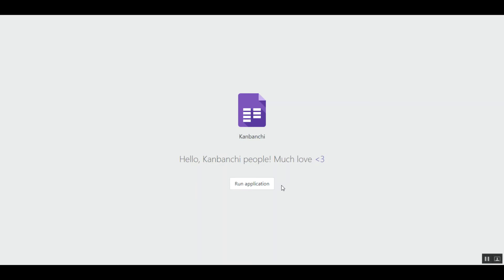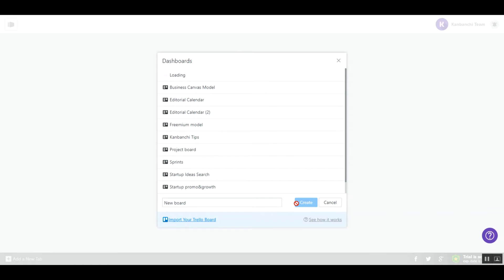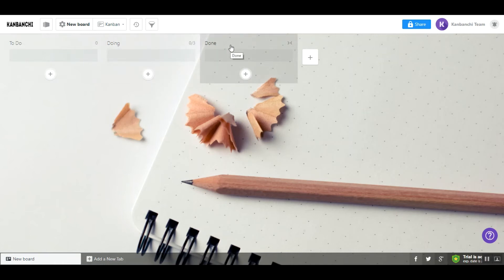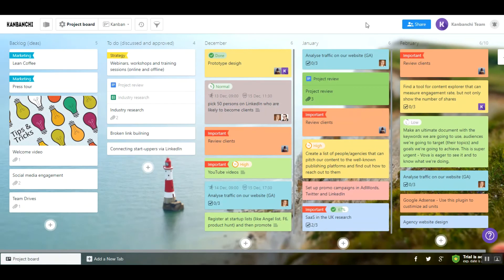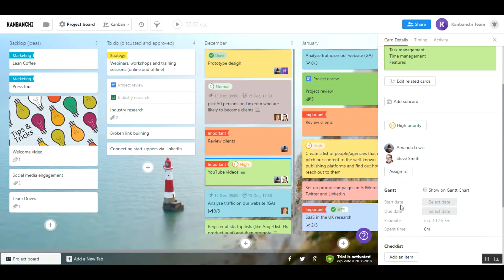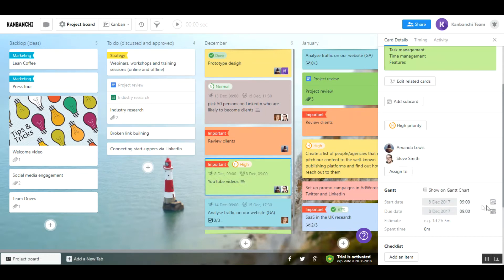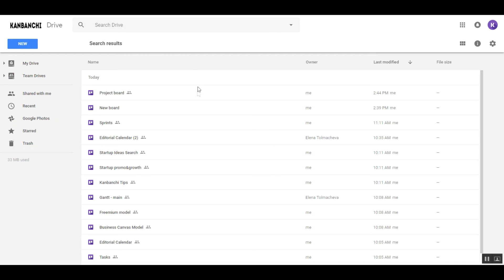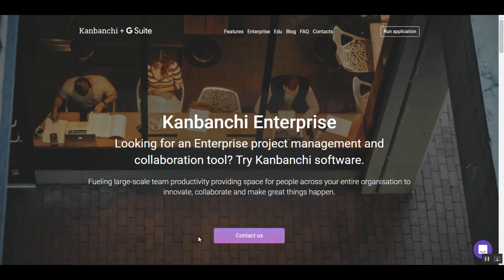G Suite Project Management - Kanbanchi - Full Integration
Made specially for G Suite. Easy project management; online collaboration; kanban board; Gantt chart; time tracker.